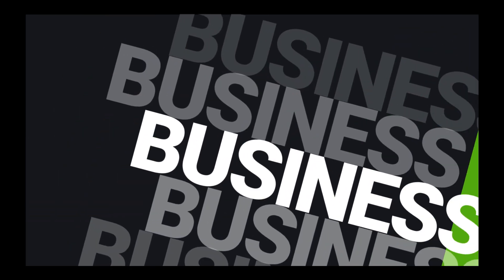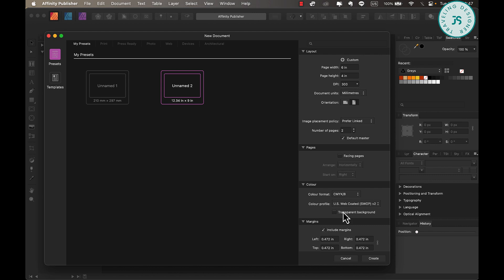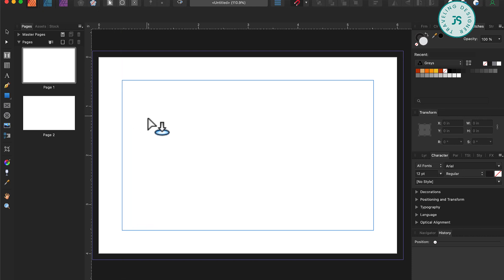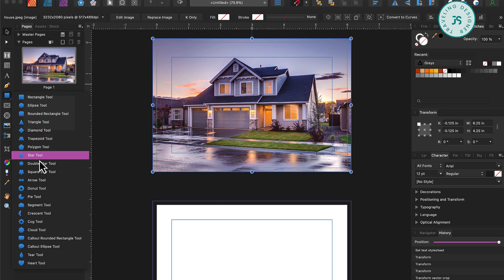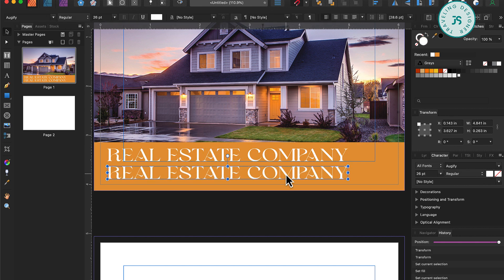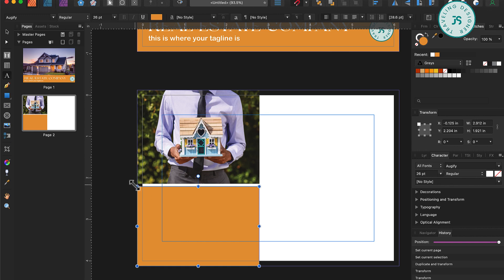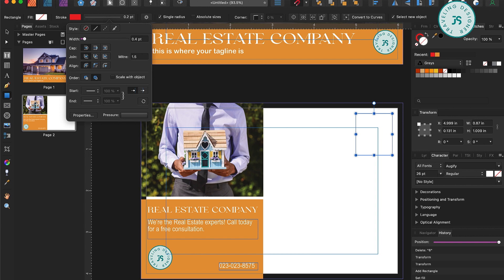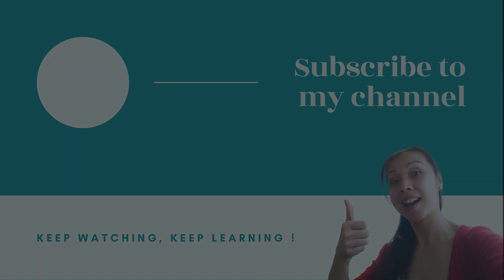Learn How to Create Your Own Professional-Quality Postcard in Affinity Publisher